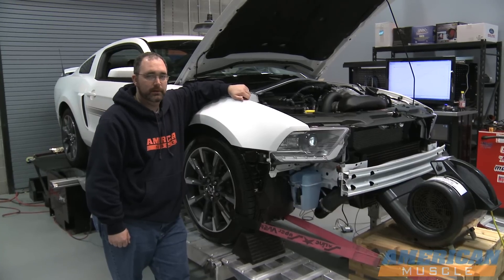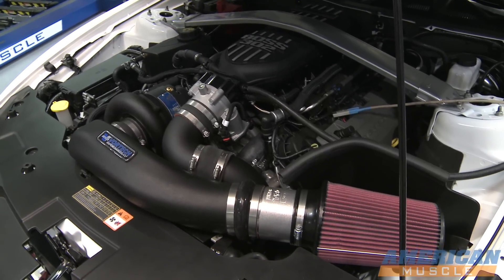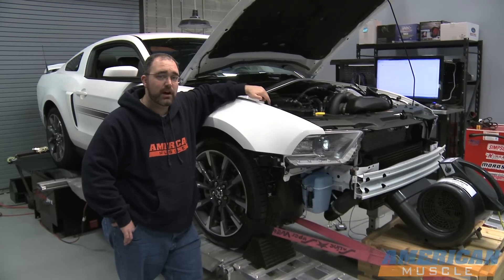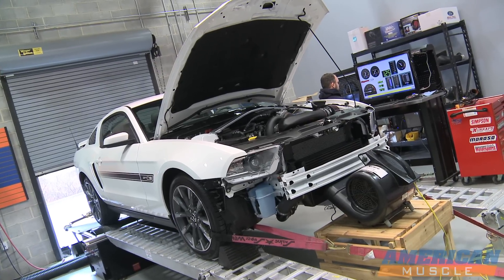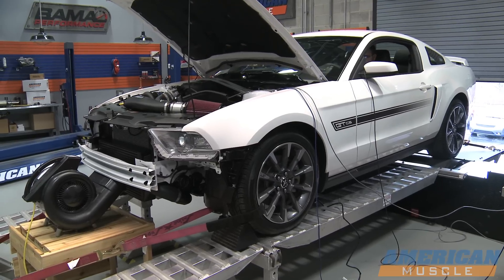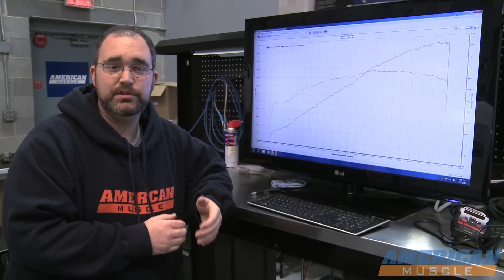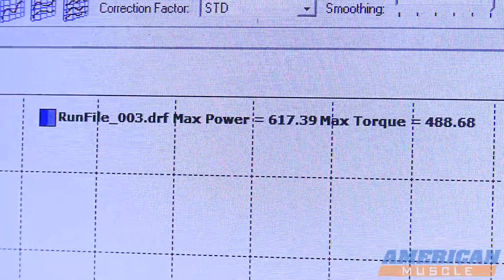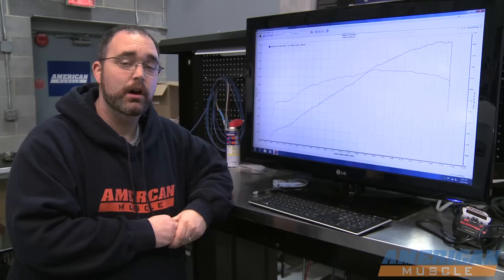Bama Performance: 617HP 2011 Mustang GT Vortech Supercharged on the Dyno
A customer dropped of their Vortech Supercharged 2011 5.0L Mustang GT for some custom tuning on the dyno from our team at Bama Performance.  Mike Wilson, Bama lead calibrator, strapped down this blown 5.0L Ford Mustang to our state-of-the-art Dynojet 224xLC dynamometer and let it rip!

After some tweaks to the Bama custom tune with SCT software, the dyno results were in!  This GT/CS put down over 617 horsepower to the ground and 488 ft. lbs. of torque!  Not too shabby for only 6.5 PSI from a bolt-on supercharger on a bone stock 5.0L Coyote motor any Boss intake manifold!

Thanks to Mike Wilson and the tuning team at Bama Performance from AmericanMuscle.com!